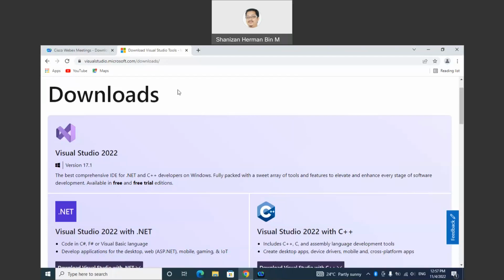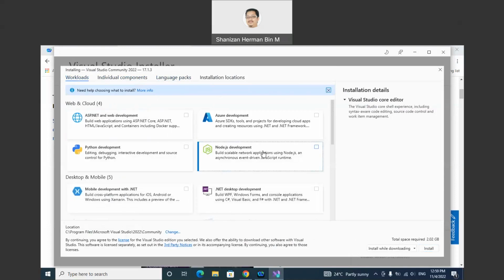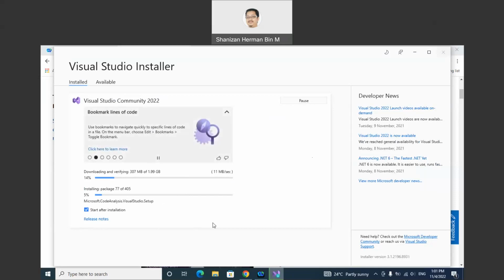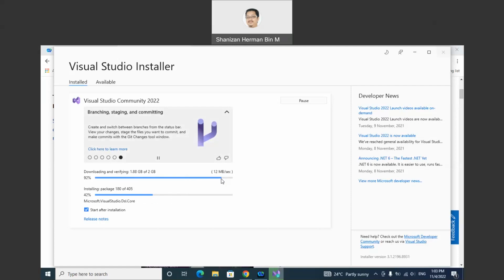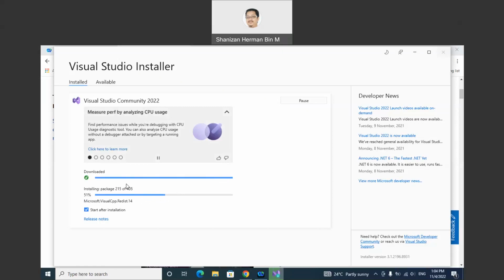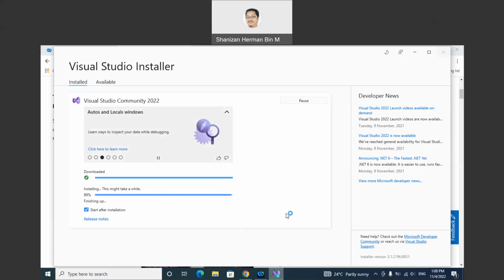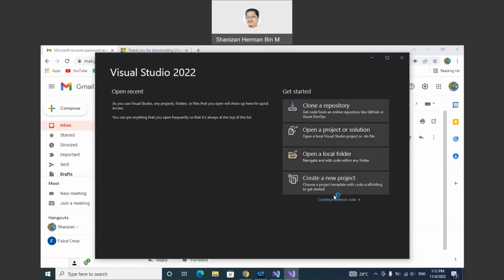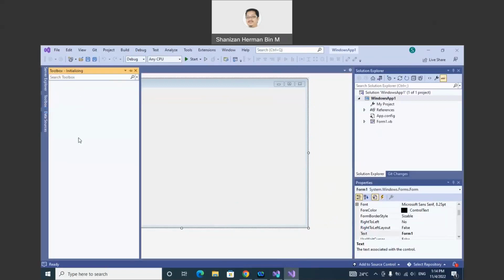Microsoft Visual Studio 2022 Installation - Visual Basic